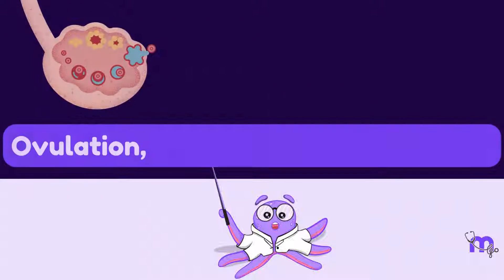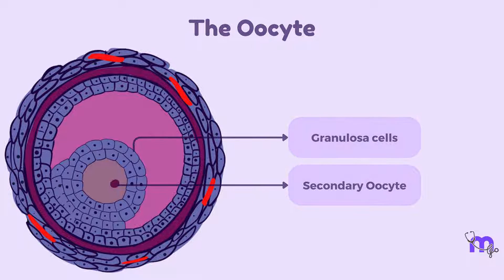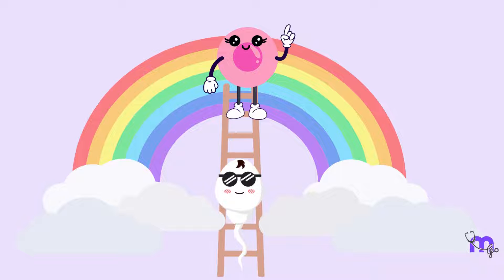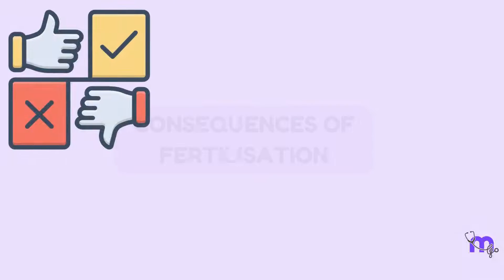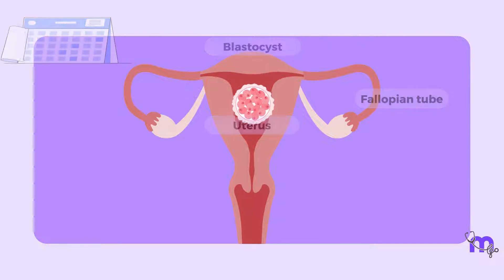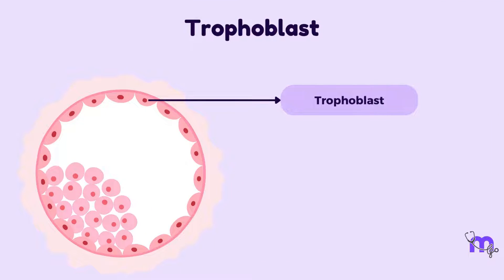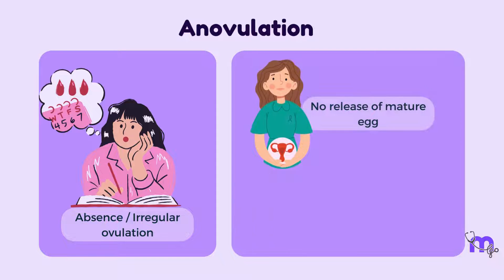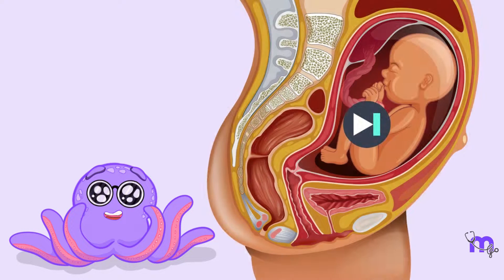Ovulation | Fertilisation | Implantation | Clinical correlation | Embryology | Animated explanation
Dive into the incredible journey of life with our latest video on Ovulation, Fertilization, and Implantation!  In this captivating exploration of General Embryology, we unravel the intricate processes that lead from a simple egg and sperm to a developing embryo. Discover how timing, hormone fluctuations, and environmental factors come together in this miraculous journey.  Perfect for students, aspiring parents, or anyone fascinated by the start of life, this video will leave you in awe of biological complexity!

Timestamps:

00:00 - Introduction
00:52 - Ovulation
01:28 - Maturation of Oocyte
03:11 - Fertilisation
04:51 - Consequences of fertilisation
05:51 - Implantation
06:51 - Quiz
08:56 - Clinical correlation

Useful Links:

  / medi_study_go
Our Telegram Channel (Free Mindmaps and more):